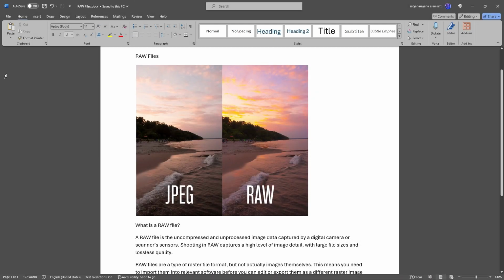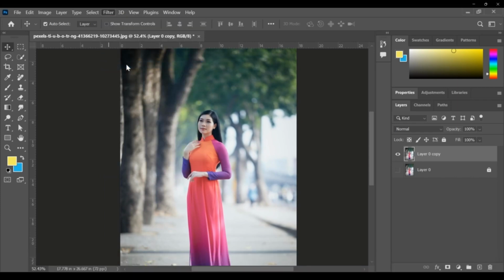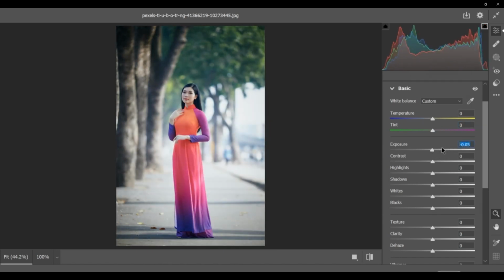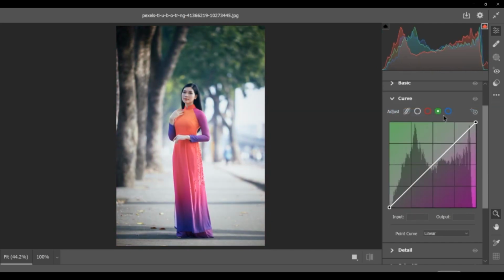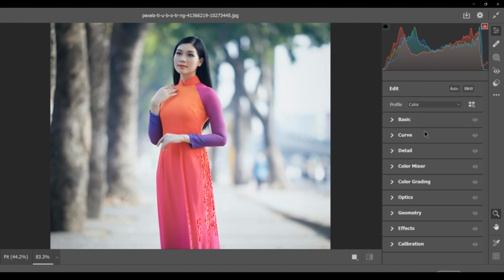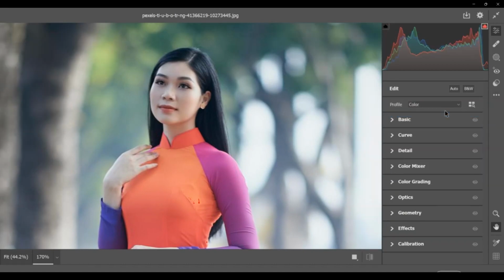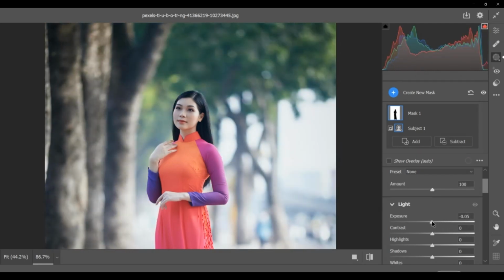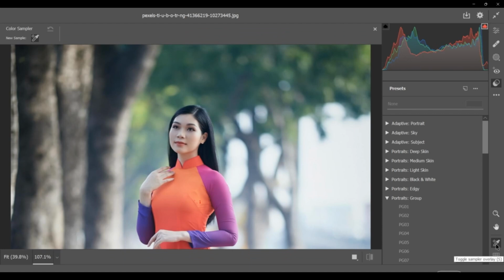Adobe Photoshop # camera raw in photoshop # camera raw# filters # design # graphic design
Hi Everyone,

Satya